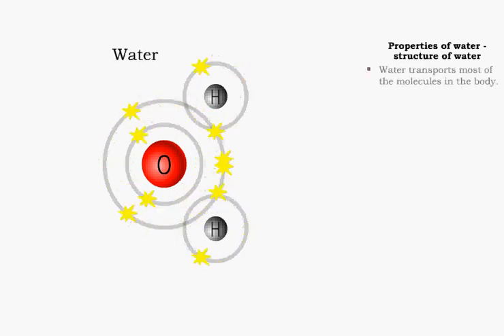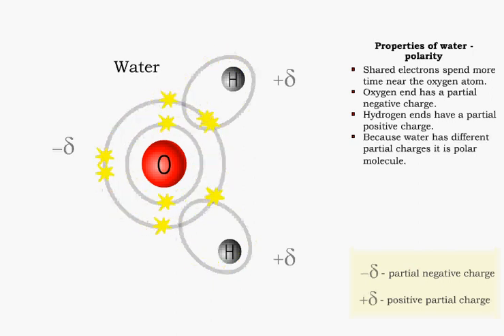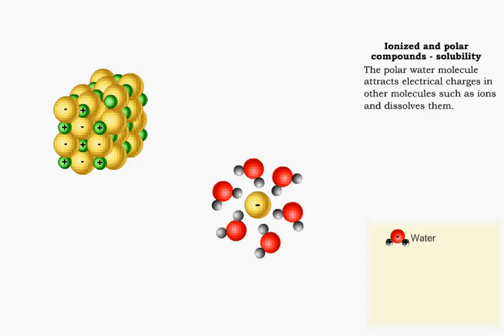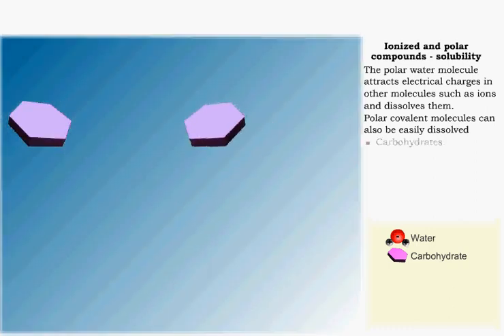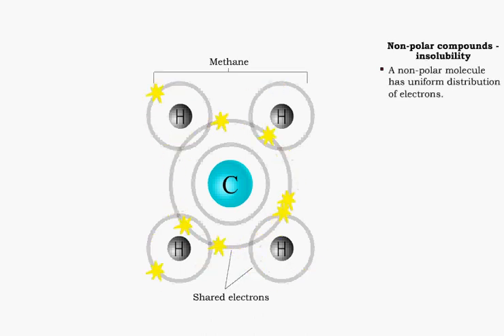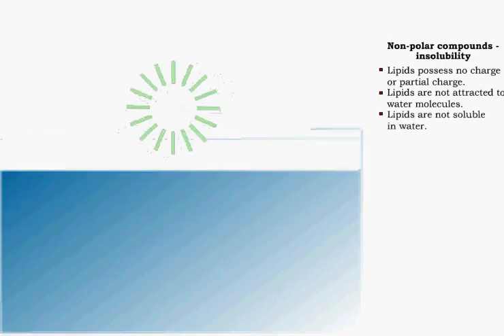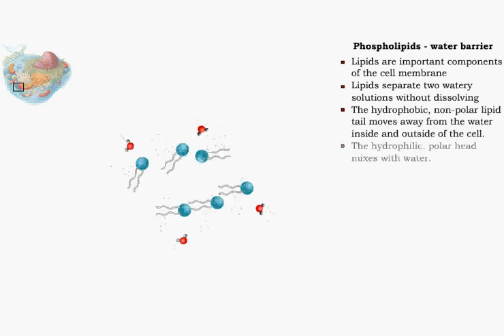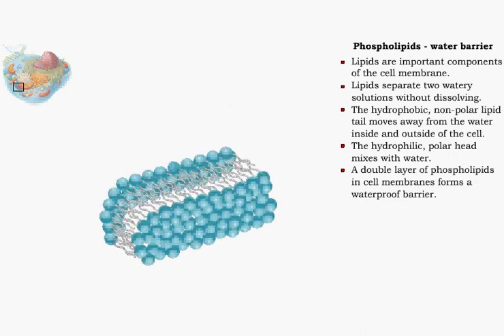Polarity and Solubility of Molecules - The Chemical Level of Organization